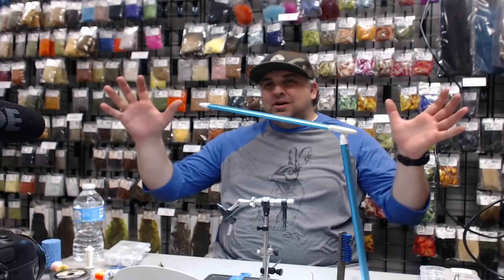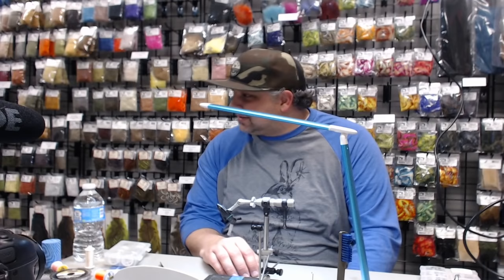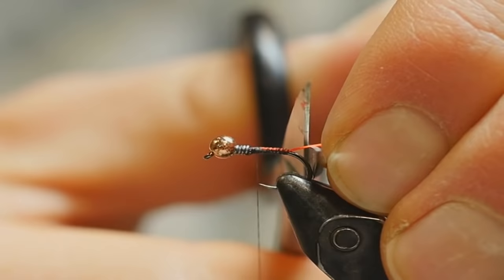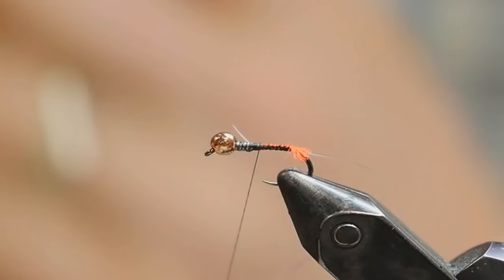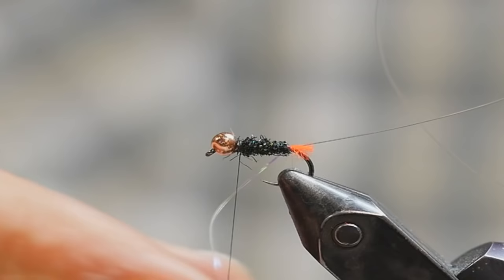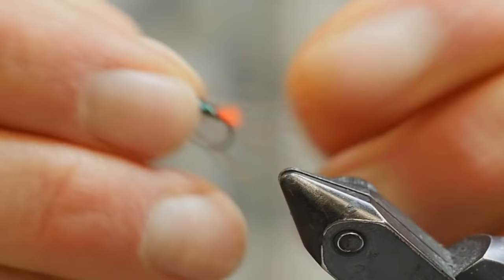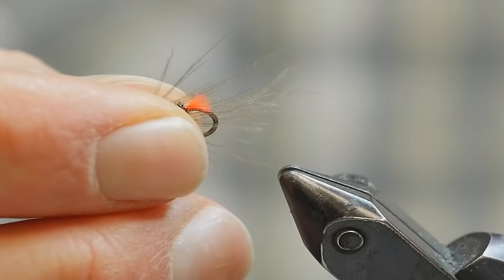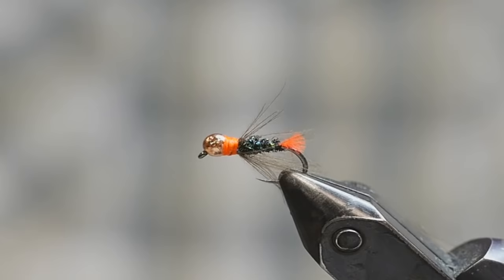Euro nymph Tying with Lance Egan & Devin Olsen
Lance Egan and Devin Olsen tie their confidence fly patterns.